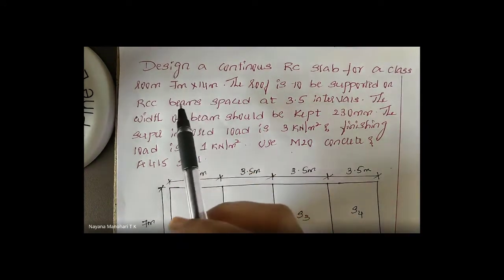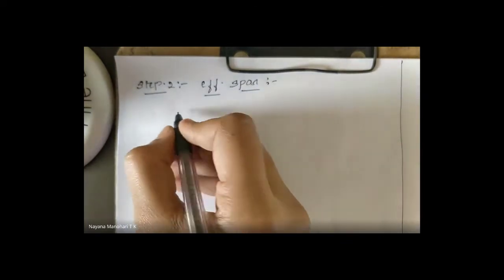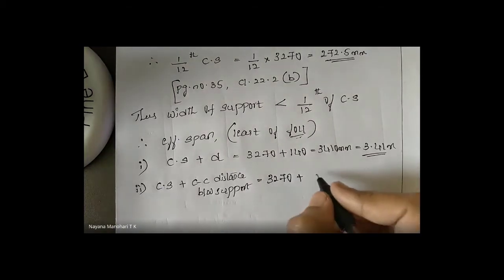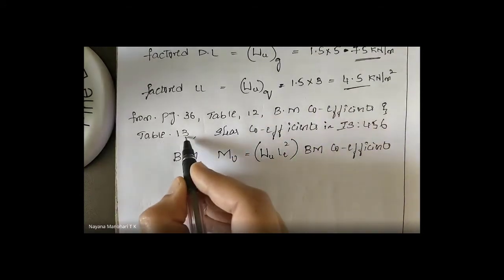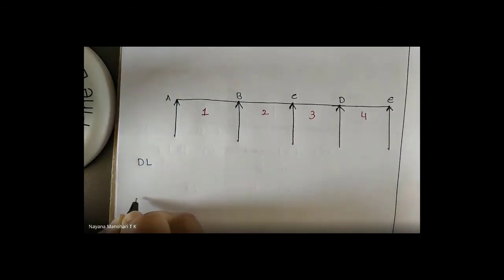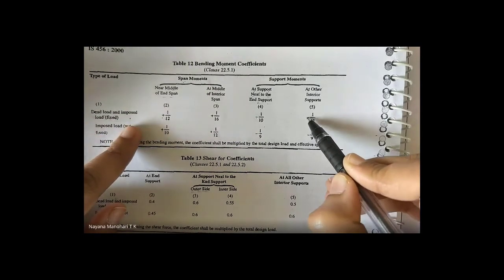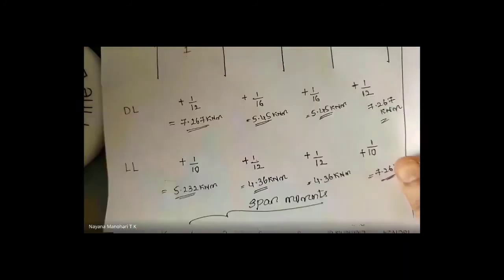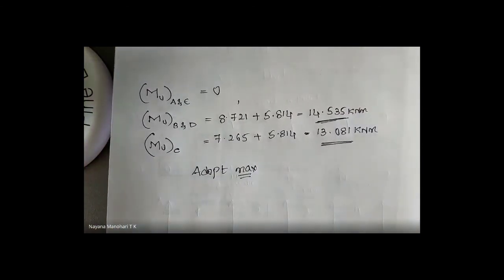M4 - 2_Design of one way simply supported slab